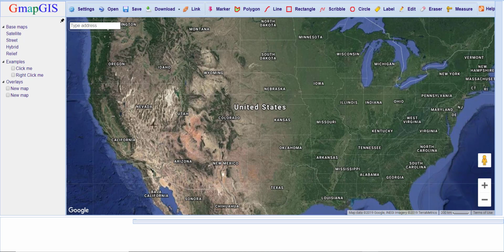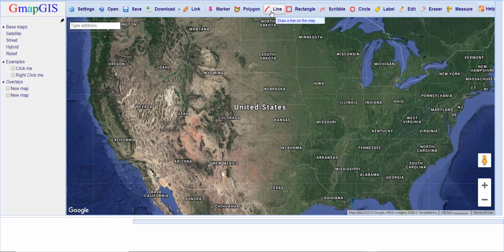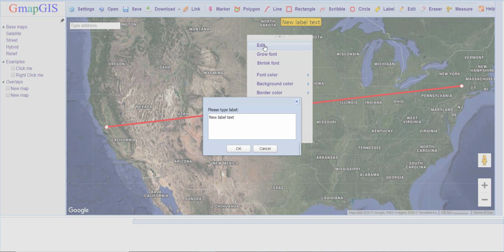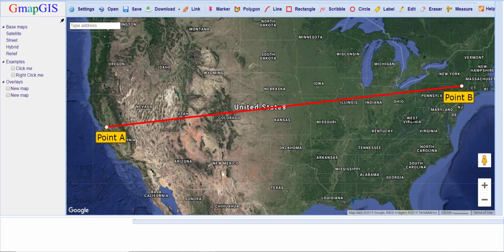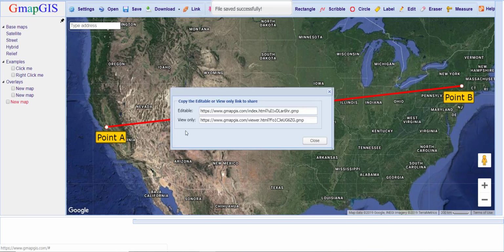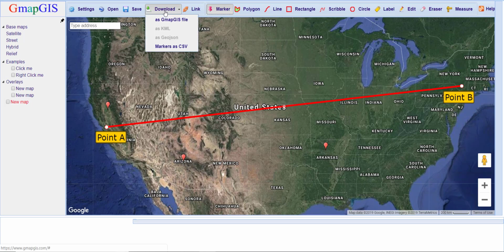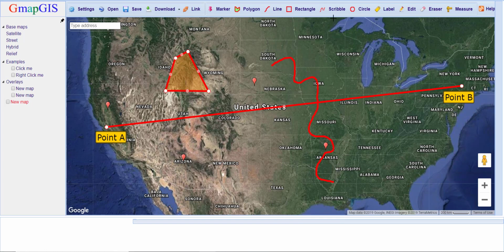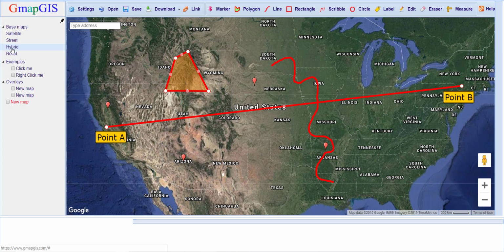Gmap Draw on Google Maps Tutorial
Use GmapGIS.com to draw on Google Maps.  You can track travel, create map points, create labels, and much more.  Great for classroom use in the ELA, social studies, math, or science classroom.